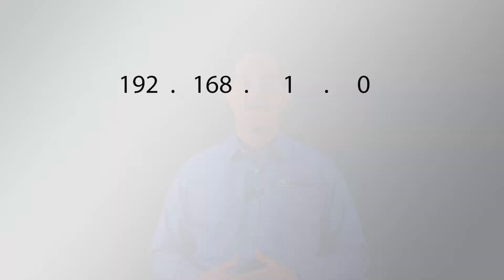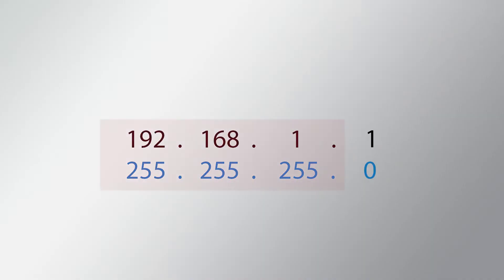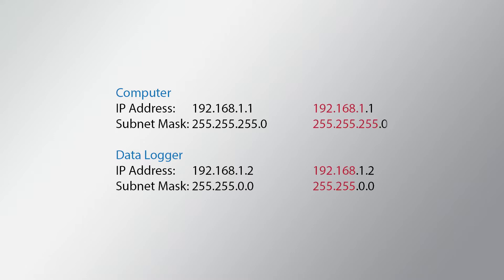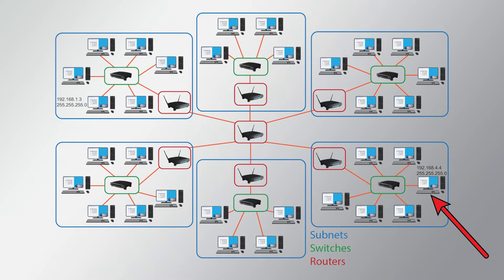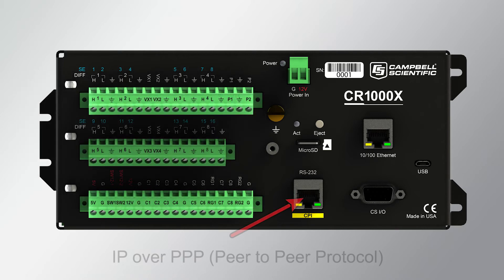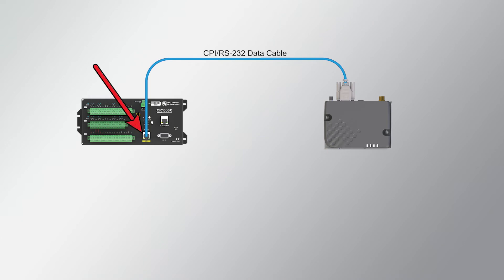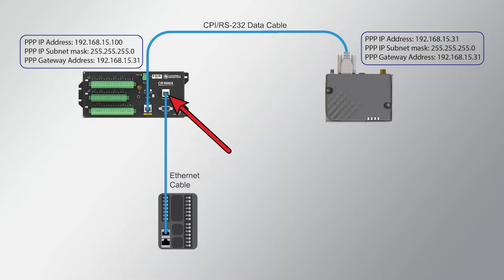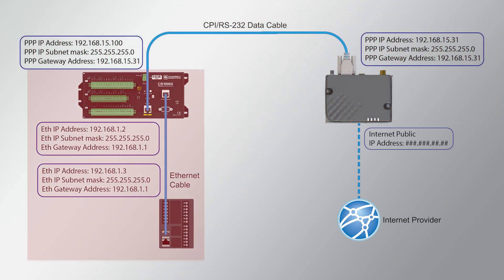IP Networking and Data Loggers Part 1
Campbell Scientific data loggers provide flexible IP connectivity solutions to meet data acquisition needs. Data loggers can be ordered with IP communication options built-in, or external Ethernet interfaces may be added.

In Part 1 of this video series, setting up IP communications between a CR1000X data logger, a RV50X cellular gateway and a ModBus controller device is demonstrated.

In Part 2, configuring the data logger and the RV50X to communicate with external networks is demonstrated.

00:27 IP Addresses, Network Masks
03:00 IP Gateway
04:24 Multiple IP Interfaces
05:46 Putting It All Together